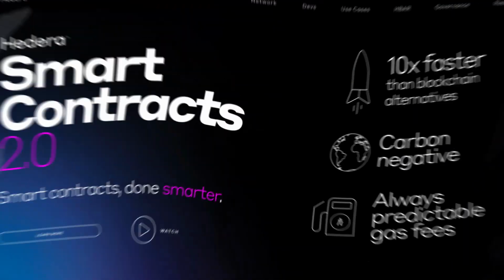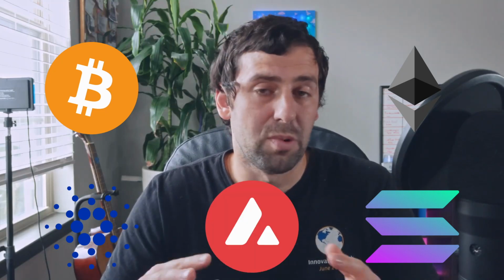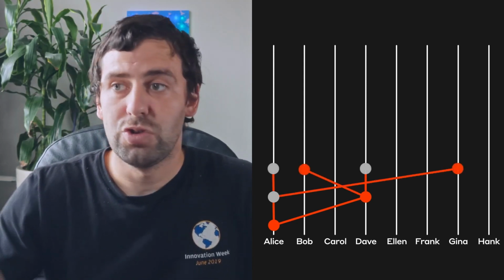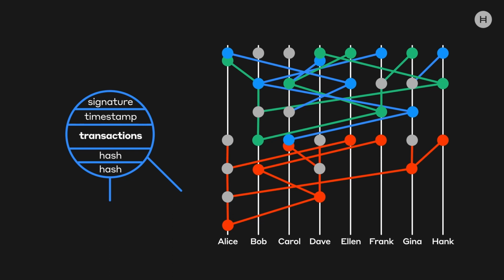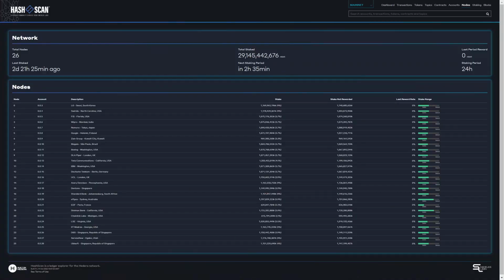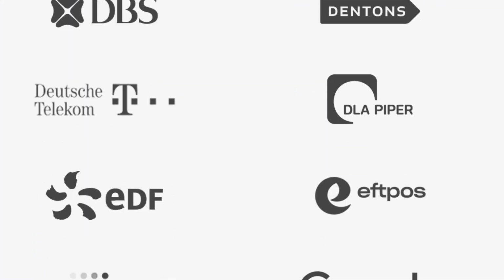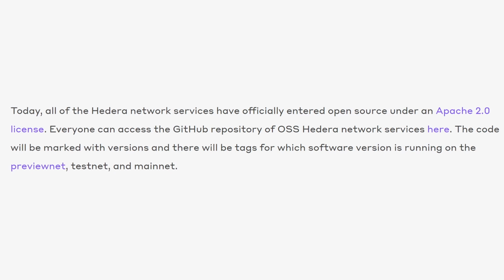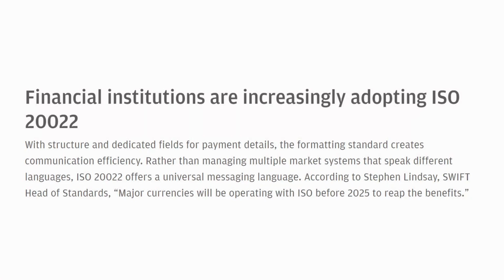HBAR Crypto - What Is Hedera Hashgraph?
HBAR is the crypto token that powers Hedera Hashgraph. So what is Hedera Hashgraph? Hashgraph is another alternative to Blockchain and both are types of Distributed Ledger Technologies (DLT).

00:00 What is Hedera Hashgraph and the HBAR token
00:11 How Hedera is built on Hashgraph VS Blockchain DLT
01:54 Hashgraph explained
04:35 Hedera TPS and energy consumption
06:24 Governing council, transfer of patent to Hedera, open source code
07:30 Hedera utility, services network, token, smart contracts
08:20 Hedera ISO 20022 compliant
08:57 Where can I buy hedera (Coinbase listing - latest news)